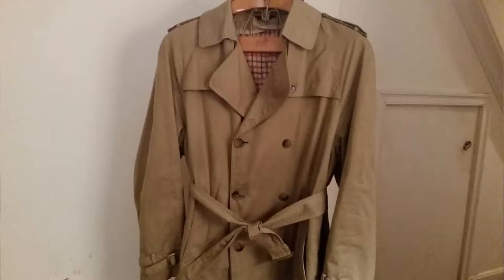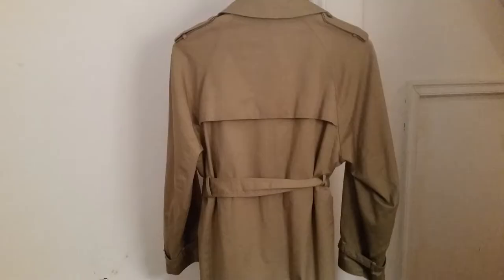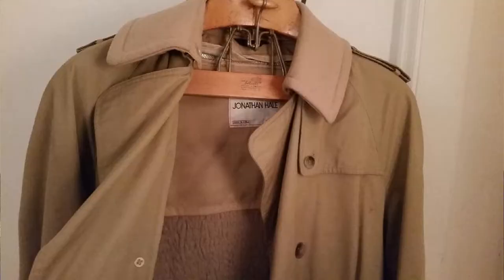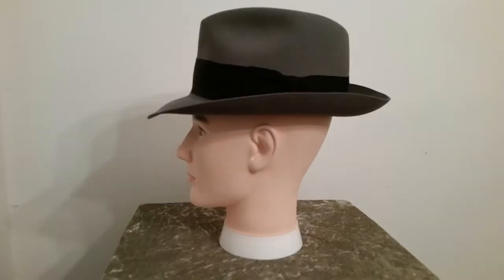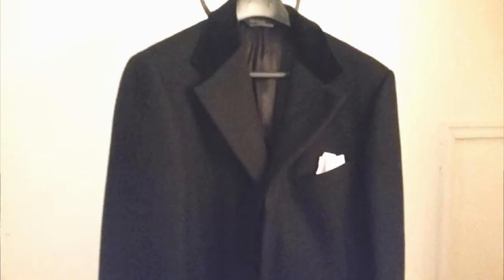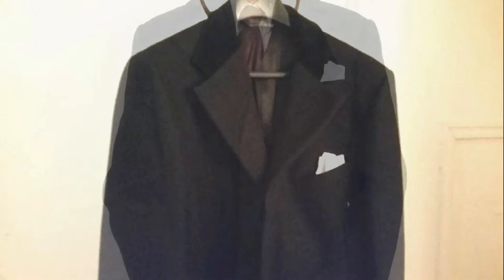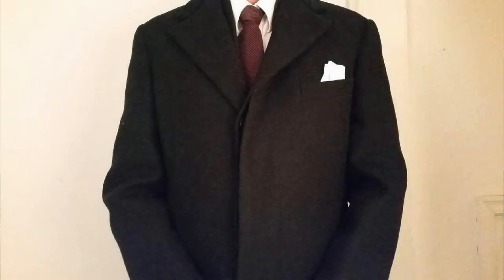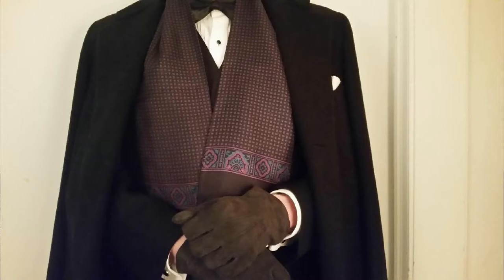The ABC's of Men's Winter Coats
The must-have coats in every man's wardrobe and what you should pay for them.